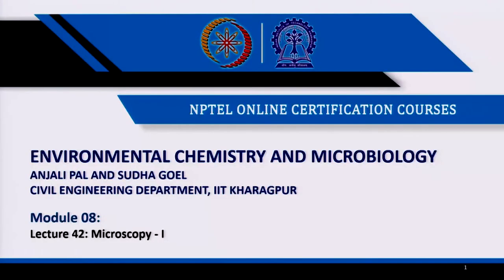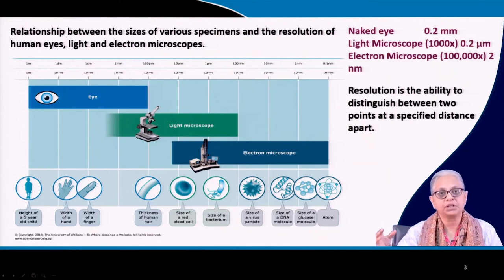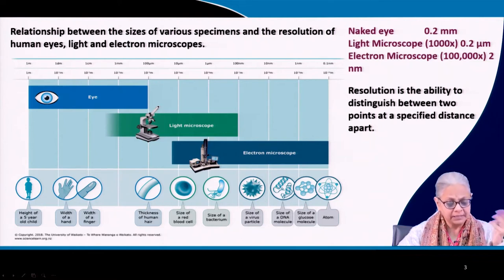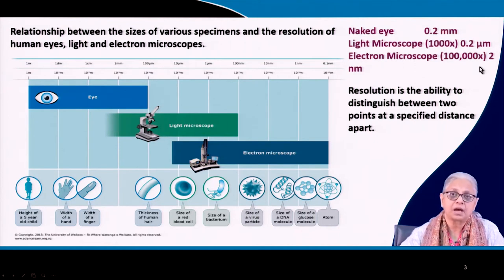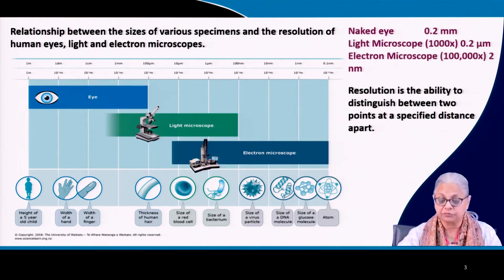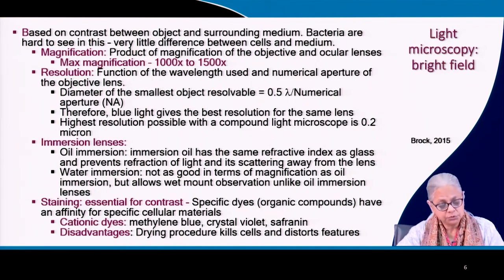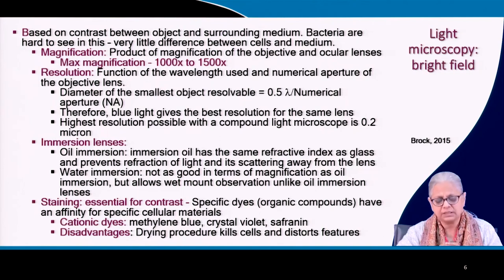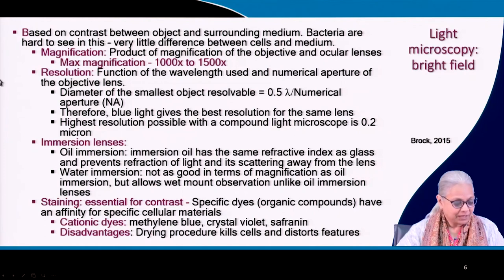Lecture 42: Microscopy - I#swayamprabha#CH31SP